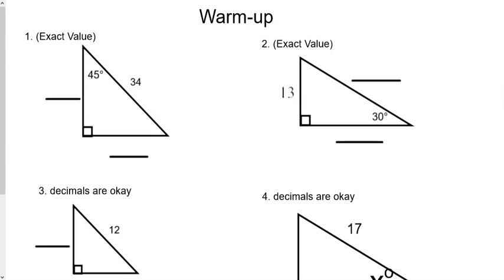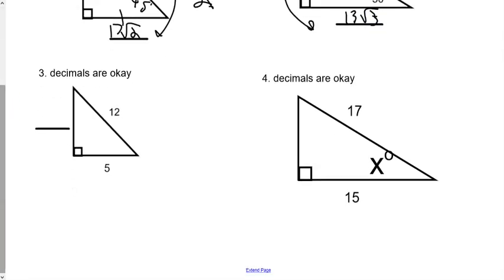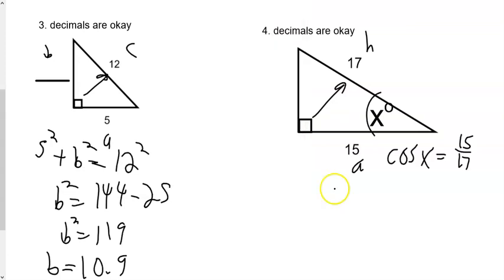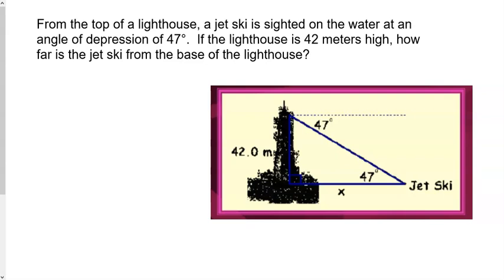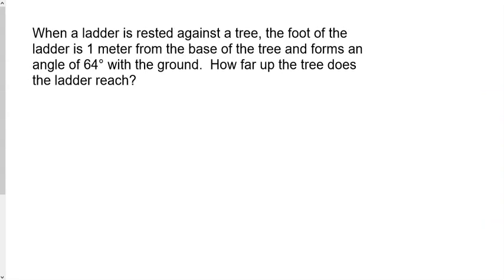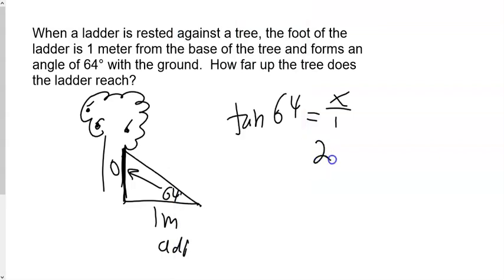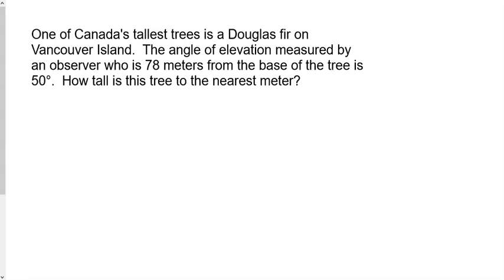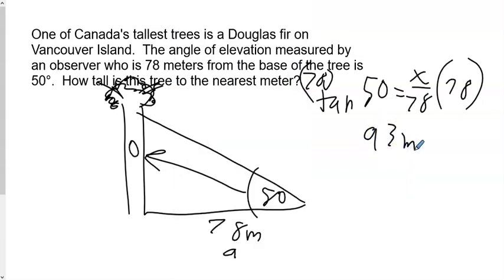alg geo unit 6 day 13 notes applications